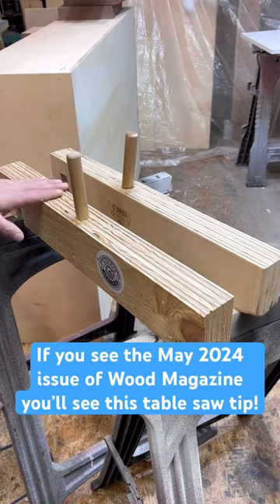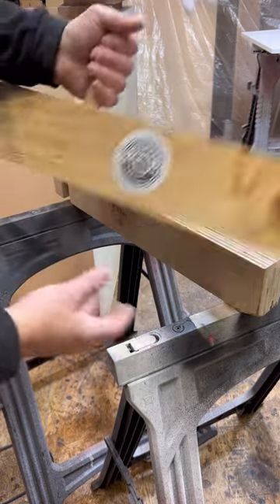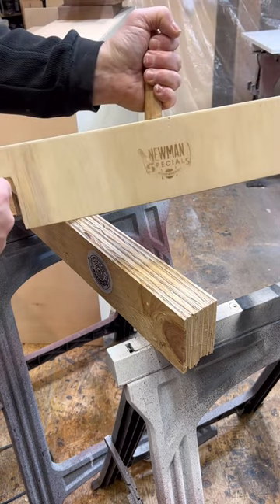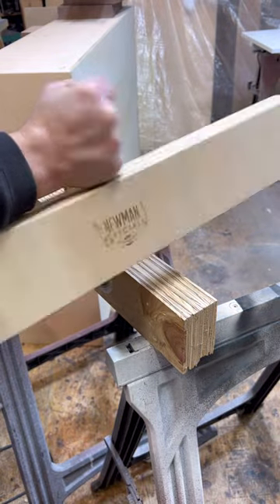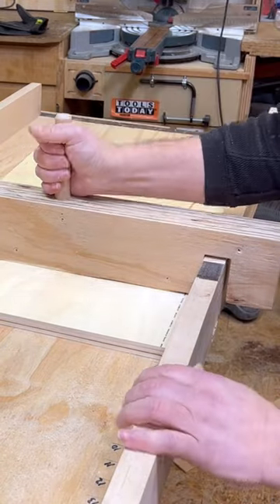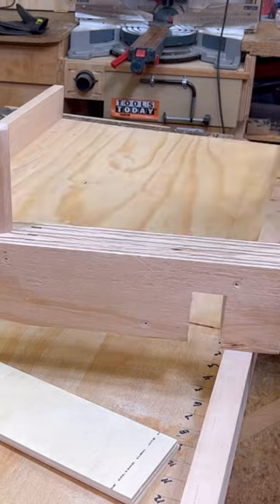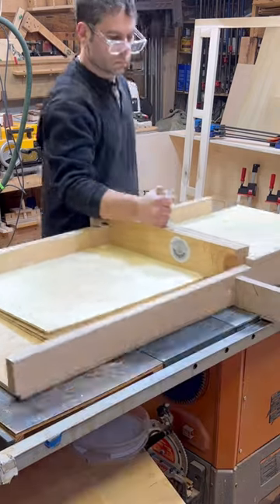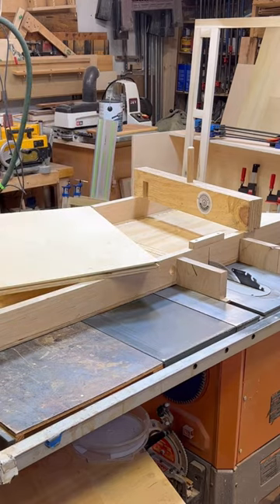Table saw sled push stick increases safety and accuracy